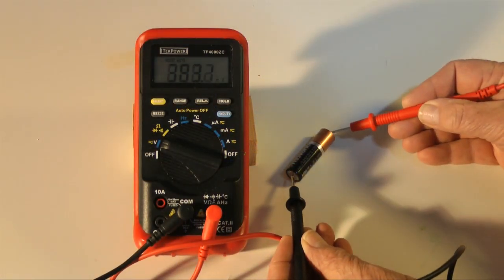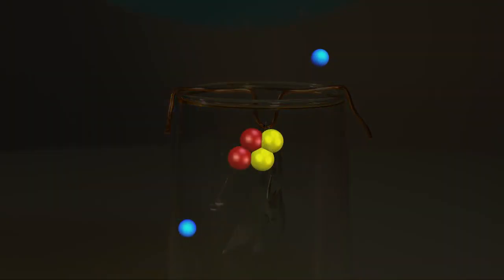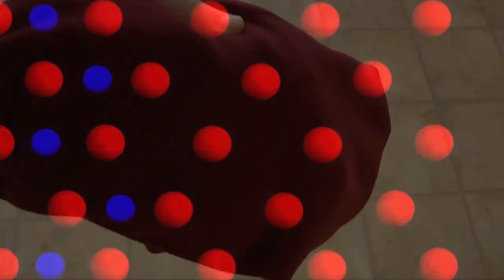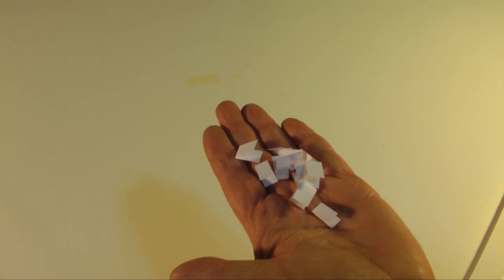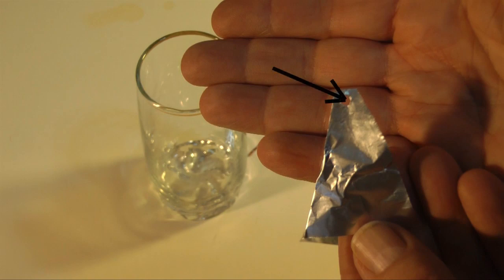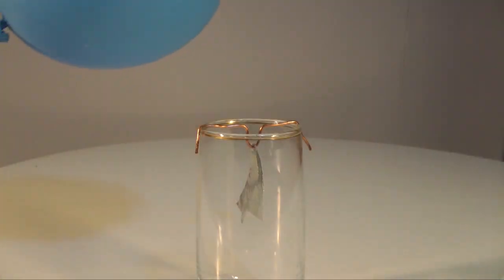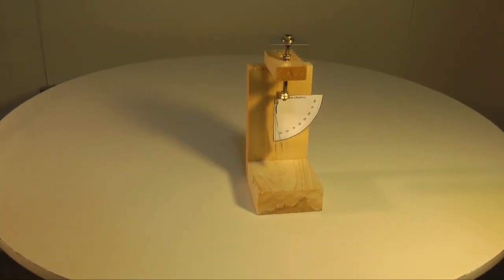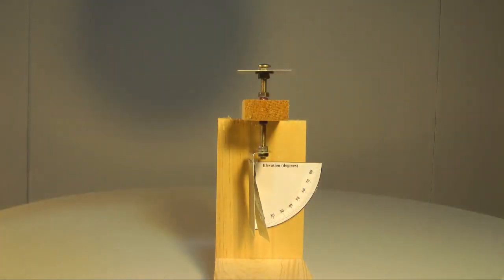Build an Electroscope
The electroscope is a simple device designed to detect and measure electrostatic fields.   This centuries old device is the ancient ancestor of modern Digital Multi Meters.